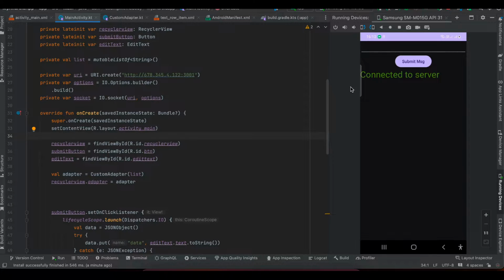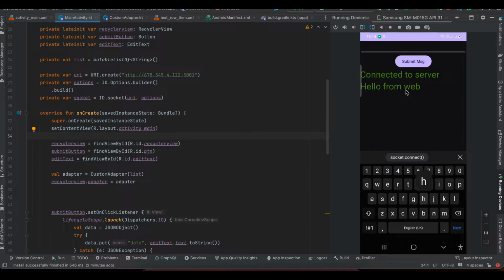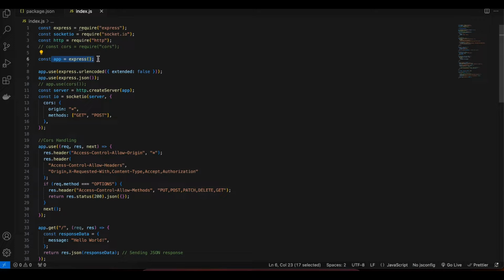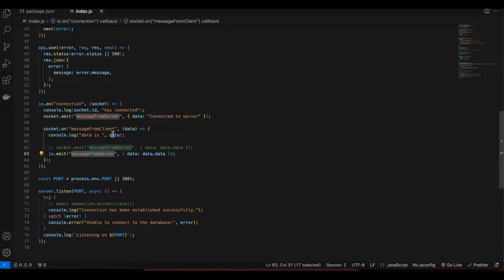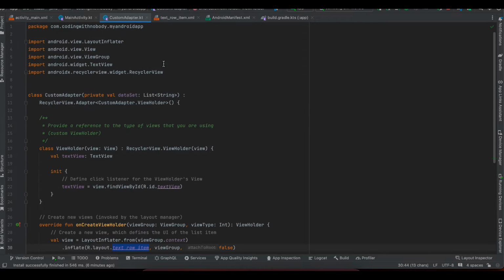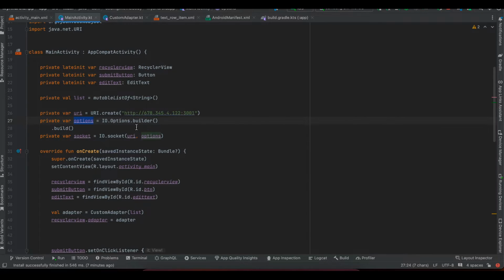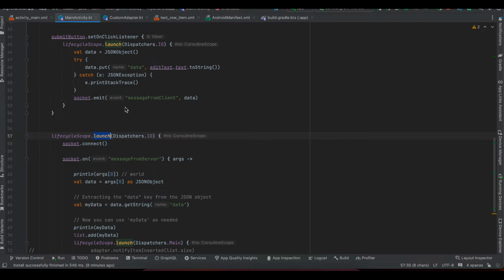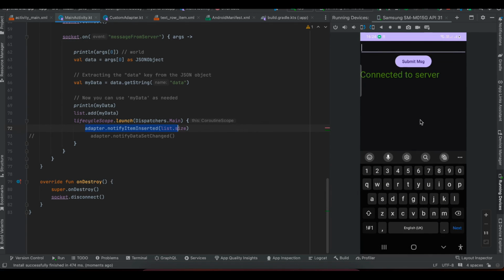How to do Real time Chat communication using Socket IO in native android app with Node.JS